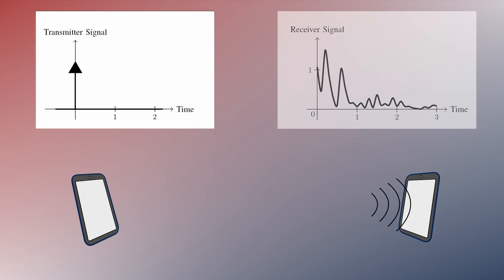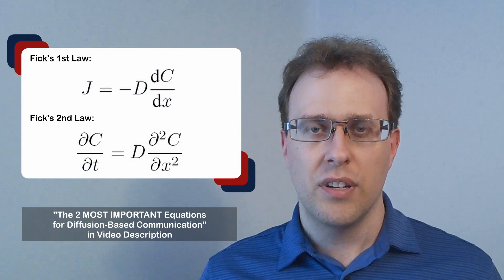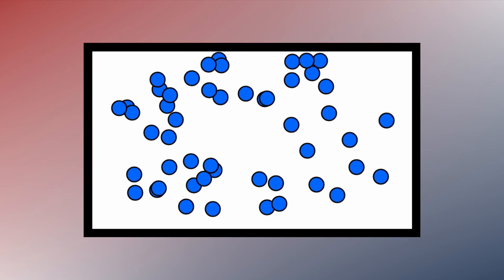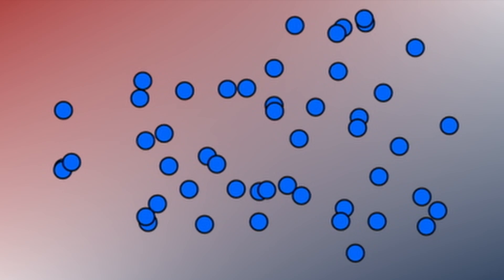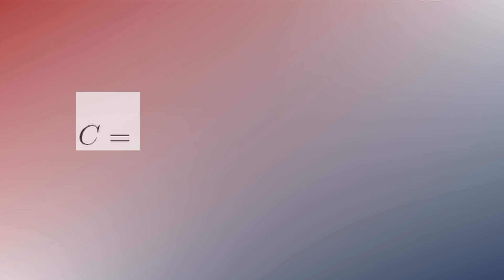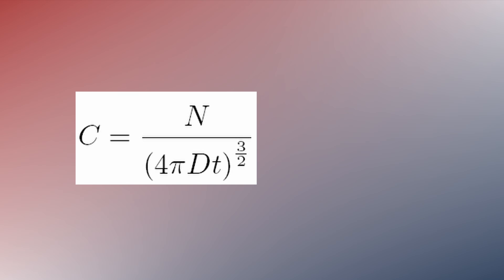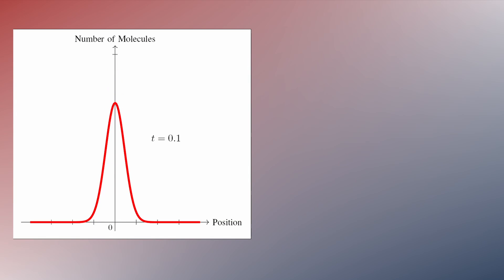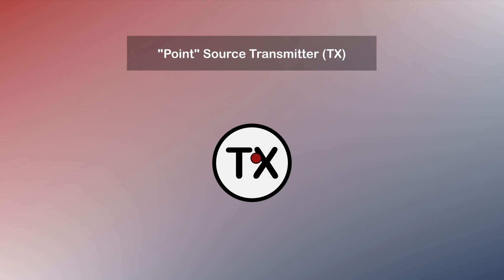The Ideal Point-to-Point Diffusion Channel Equation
This video presents the channel impulse response for the ideal diffusion point-to-point channel. This is arguably the most famous channel model in the molecular communication community and has been the basis for many research contributions in the field.

Further Related Reading:
* Jamali et al.’s “Channel Modeling for Diffusive Molecular Communication - A Tutorial Review” (Proceedings of the IEEE, 2019) surveys channel impulse responses for many diffusion-based systems (including effects such as flow and chemical reactions, which are not covered here).
* Noel’s “Modeling and Analysis of Diffusive Molecular Communication Systems” (PhD thesis, University of British Columbia – Vancouver, 2015) is a detailed study of communication systems that are based on point-to-point diffusion and several variants.

The Biophysical Communication Engineering Lab is a research group studying biophysical signal propagation, cellular signal processing, and molecular communication engineering. It is led by Dr. Adam Noel, who is an Associate Professor in the Department of Electrical and Computer Engineering at Memorial University in St. John's, Newfoundland and Labrador, Canada.

Timestamps
00:00 Intro
00:44 Solving Fick’s Laws
01:18 Ideal Point-to-Point Diffusion Channel
01:58 Ideal Point-to-Point Diffusion Equation
02:36 Plotting the Equation
03:15 Recap and Outro